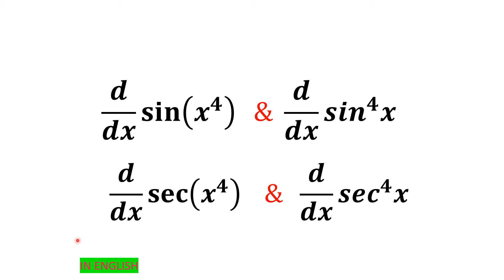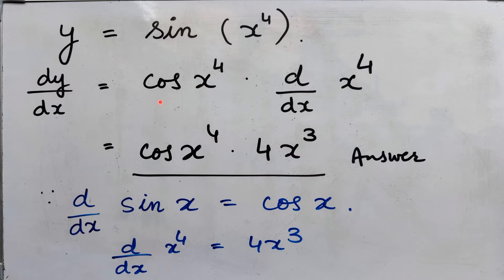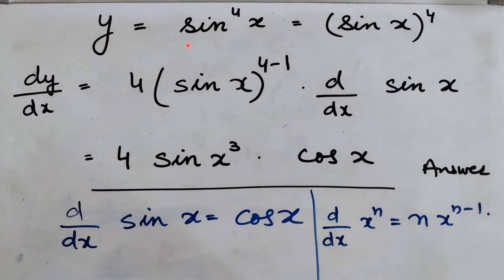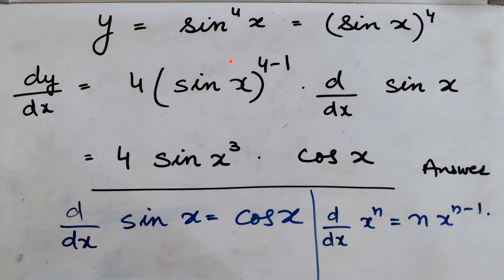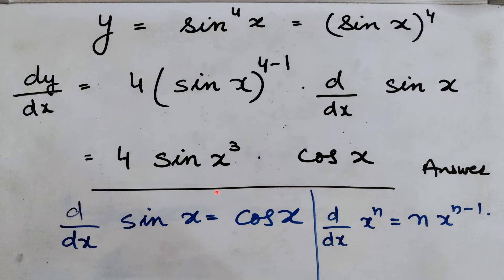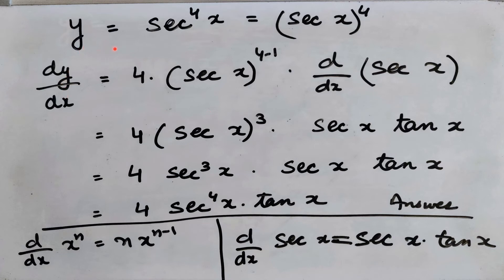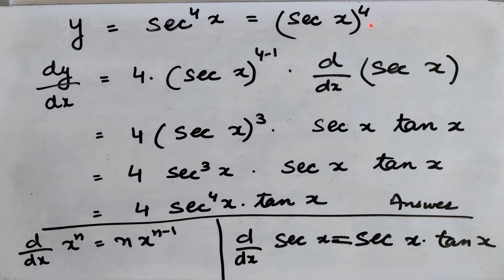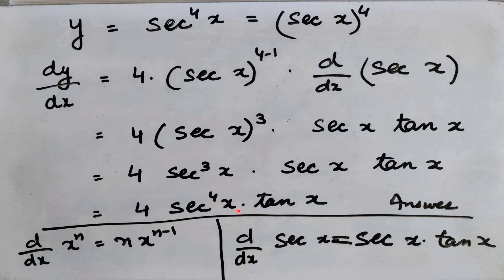Derivatives Class12 CBSE NCERT MATHS/IN ENGLISH